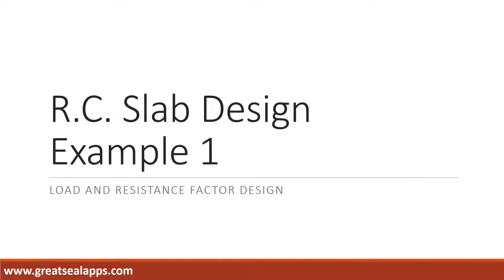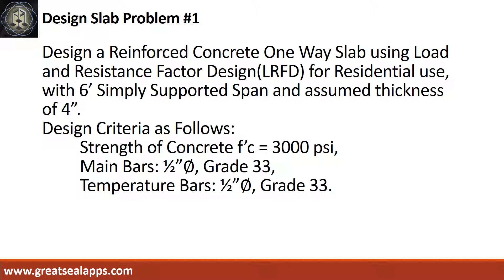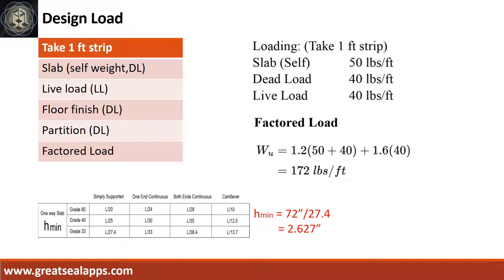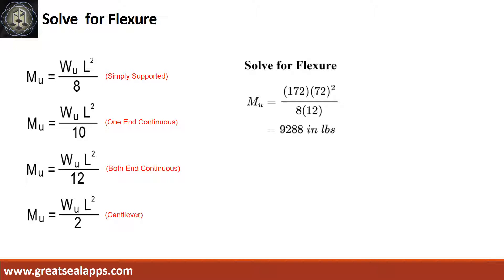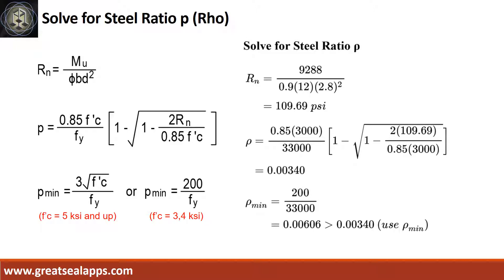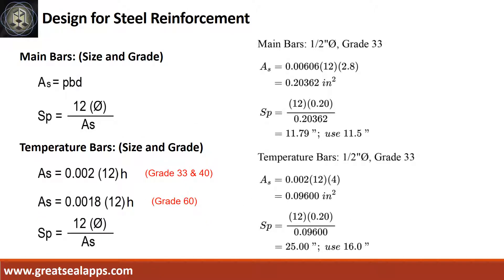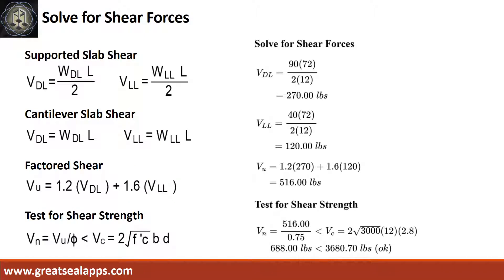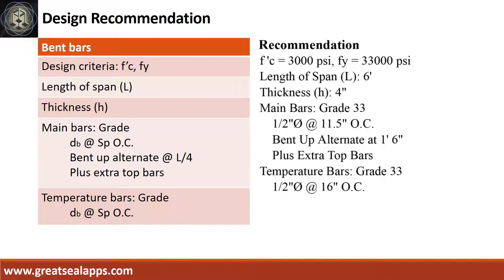One Way Slab Design using LRFD - RCD Using Structural Design Apps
This video discusses step by step Computations of solving reinforced concrete one way slab using Load and Resistance Factor Design based on eStructural Design Tao found on the App Store.